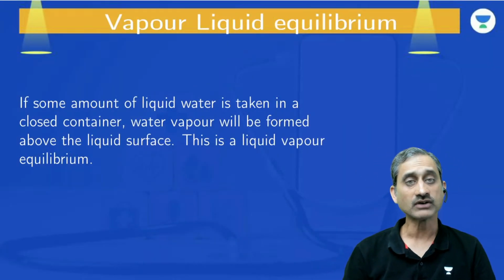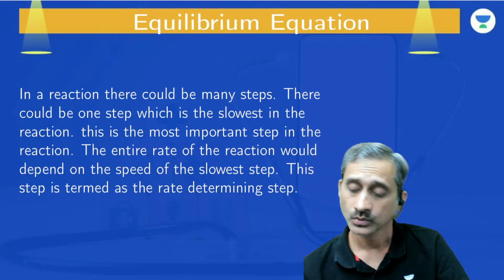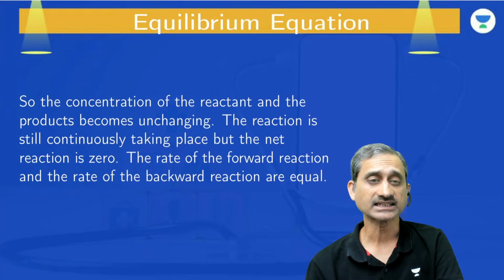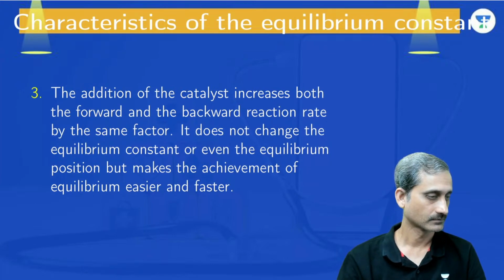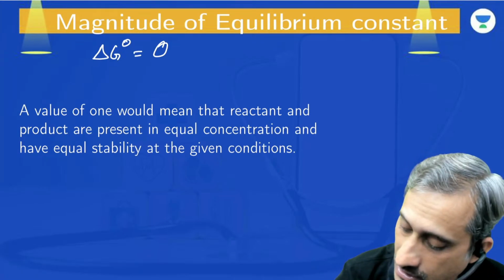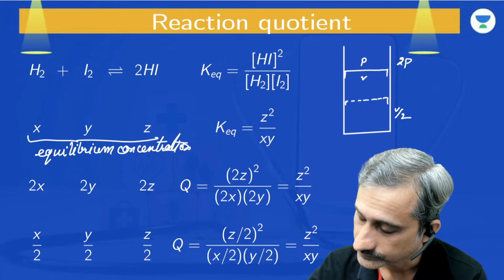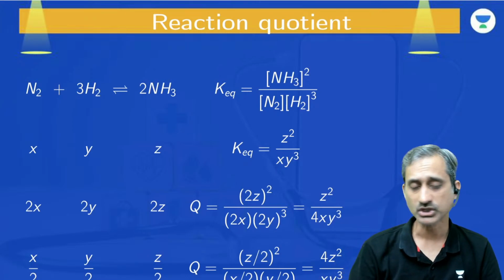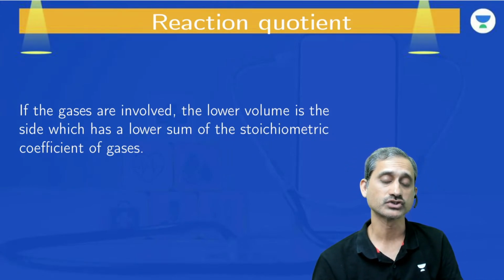Equilibrium Constant | Chemical Equilibrium | NEET 2024 | Anoop Sir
Chemistry lectures for NEET 2024 by Anoop Vashishtha Sir! Get comprehensive video lectures, expert guidance, and exam strategies to ace NEET.

➤ Call NEET Elixir by Unacademy Channel team on 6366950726 and take your NEET UG Preparations to the next level.

➤ You can Enroll to Unacademy Subscription and get the following benefits:
1. Learn from your favourite teacher
2. Dedicated DOUBT sessions
3. One Subscription, Unlimited Access to Live Online Classes and Videos
4. Real-time interaction with best-in-class teachers
5. You can ask doubts in live online classes
6. Limited students in each Class
7. Download the videos & watch them offline

Live Classes Schedule (Mon-Sat) from 27th July

02:00 PM - Botany by Swati Batra Ma'am
03:00 PM - Zoology by Dr Sachin Kapur Sir
04:00 PM - Chemistry by Anoop Vashishtha Sir

Welcome to "NEET Elixir by Unacademy - One Stop Solution for NEET UG Exam".
- Experienced Educators
- Back to Back Live Classes (Mon-Sun)
- Subject-Specific Content